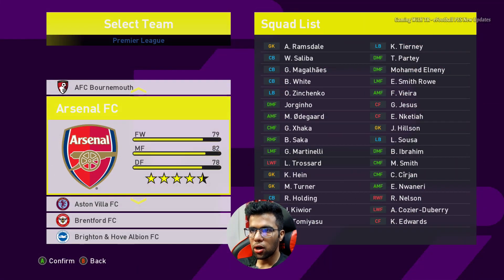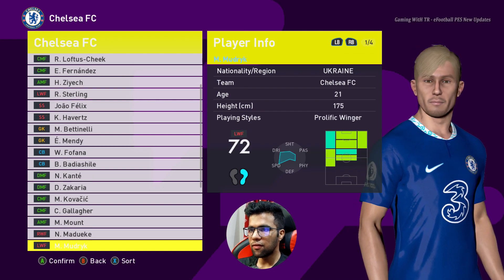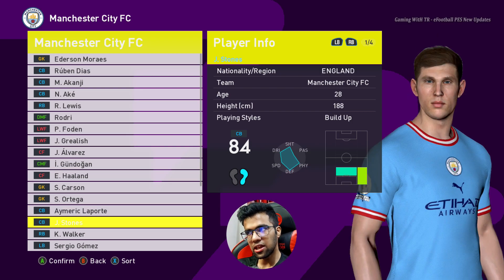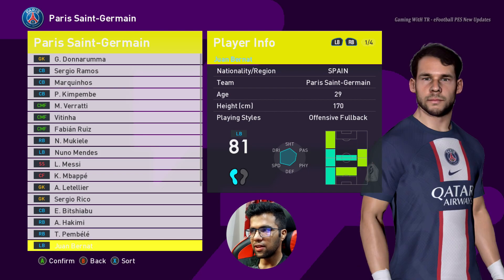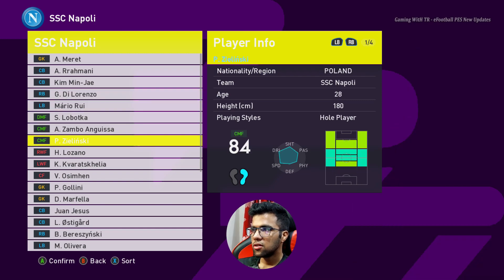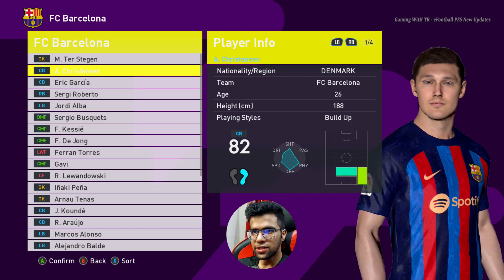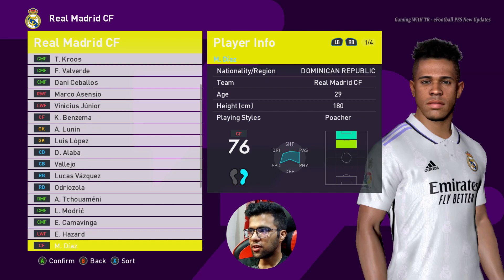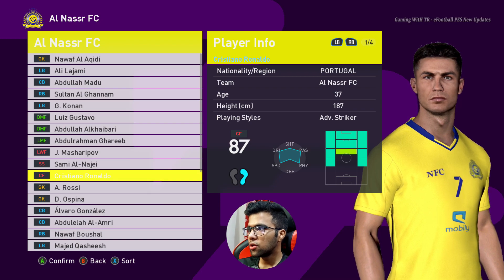PES 2017 | NEW MEGA FACEPACK SEASON UPDATE 2023 | T99 PATCH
Credits for this update: TAUVIC99 & More